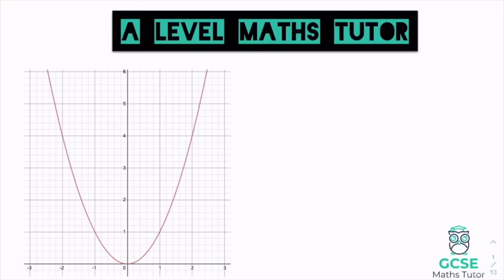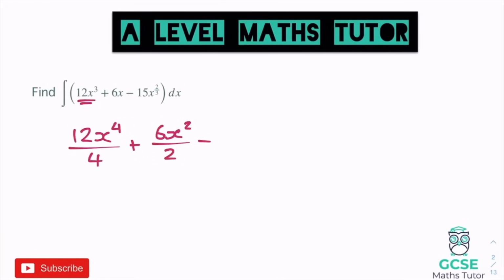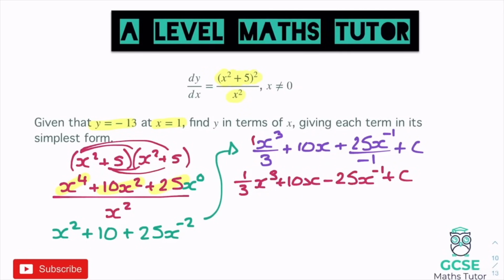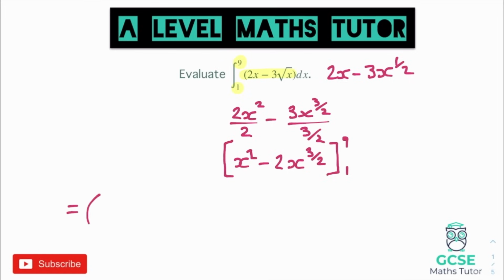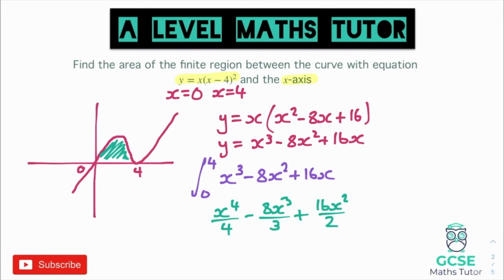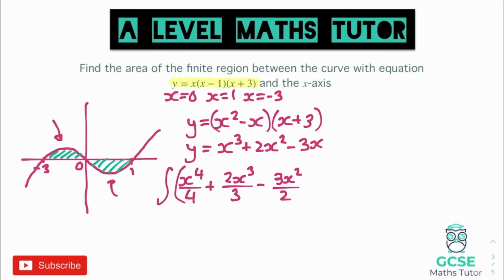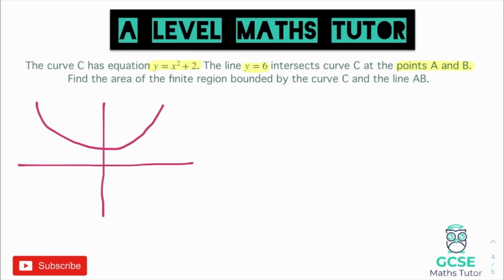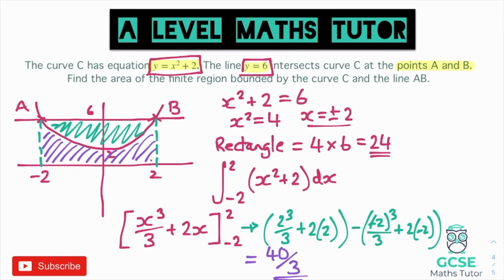All of Integration in 30 minutes!!! | Chapter 13 | A Level Pure Maths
A video revising the techniques and strategies required for all of the AS Level Pure Mathematics chapter on Integration that you need to achieve a grade C-A* in your A-Level Pure Maths.

These topics are the essential question styles that appear in the Integration Module. This however is not ALL of the question styles within the A-Level. Further videos can be found on the channel for a more in depth look at some of these topics.

00:00 Intro
01:39 Finding Integrals
05:27 Indefinite Integrals
07:47 Finding Functions
13:14 Definite Integrals
16:28 Areas Under Curves
20:59 Areas Under The X-Axis
28:36 Areas Between Curves and Lines
34:39 Outro